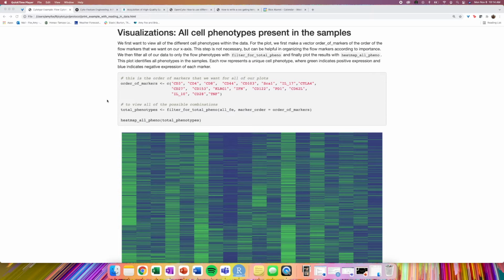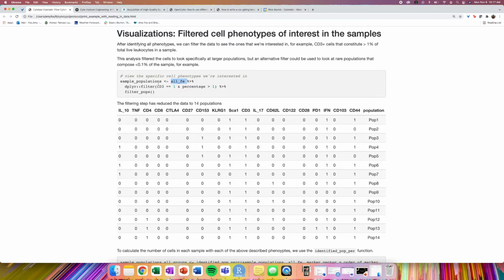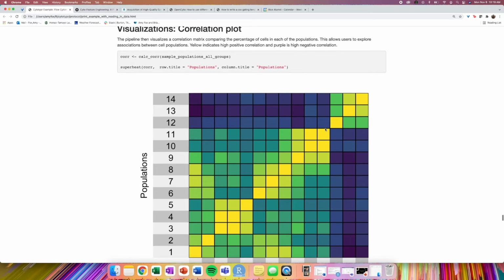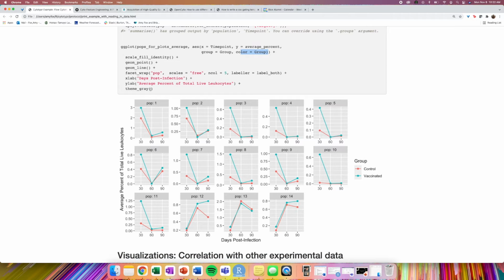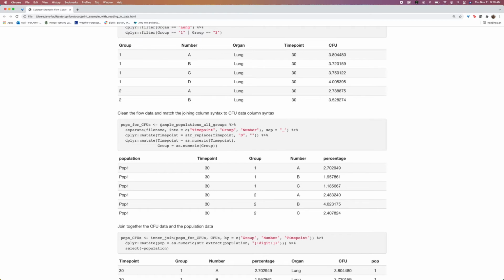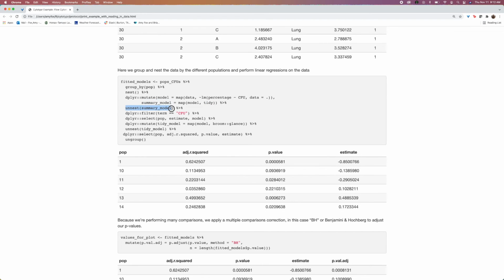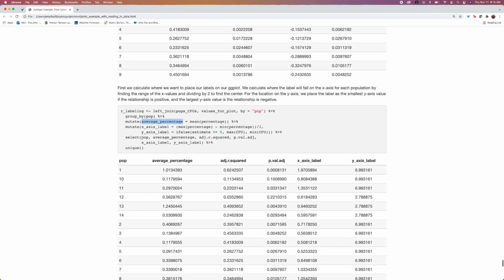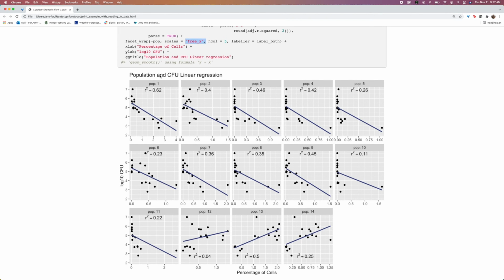cytotypr - Visualizations (video 4)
and follow along with the Rmarkdown in protocol/print_example_with_reading_in_data.Rmd